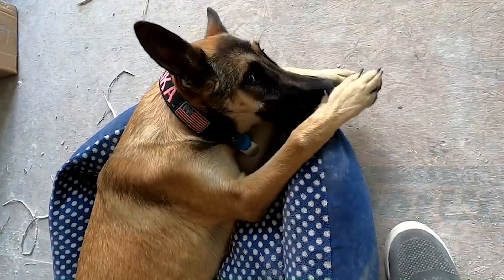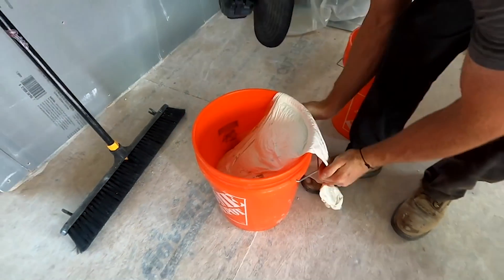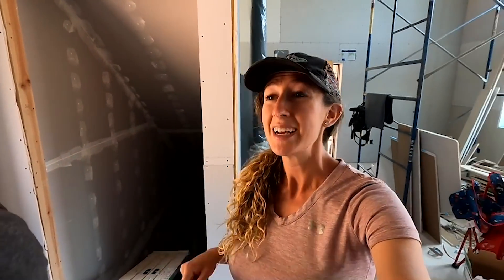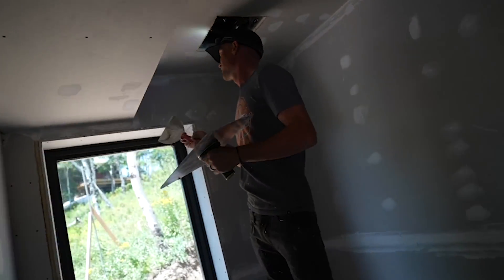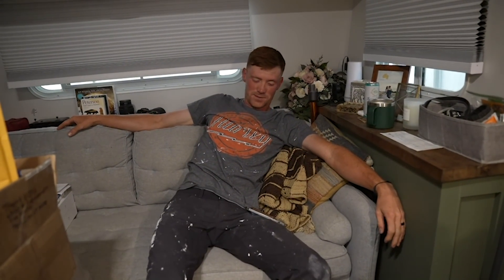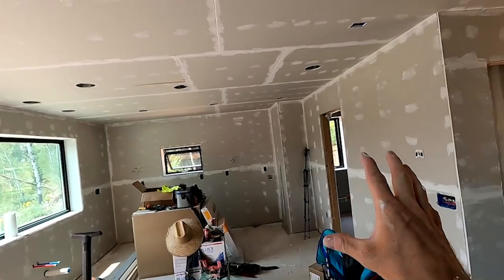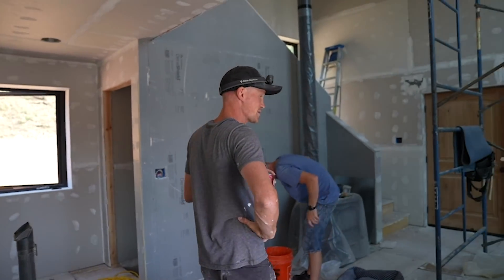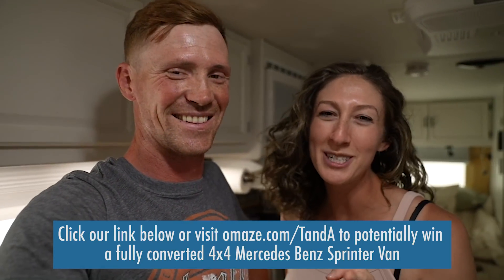TIME FOR A BIG CHANGE | TRENT & ALLIE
For your chance to win a 4x4 Mercedes Benz Sprinter Van and support the Honnold Foundation,

We are making loads of progress on the house, drywall is coming along while not being anyones favorite, its not that bad. The big change thats coming doesn't actually have anything to do with the house, it's got everything to do with Allie...

Our Mailing Address:
Trent & Allie
6300 N Sagewood Dr

~~~ Camera Gear ~~~

~~~ Solar & Electrical ~~~

~~~ Plumbing &  Water ~~~

~~~ Accessories & Misc. ~~~